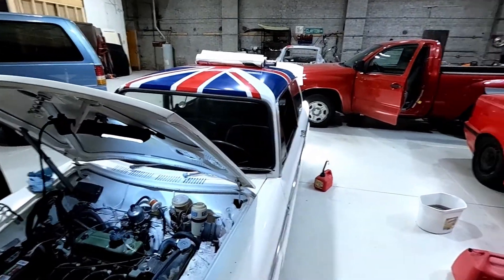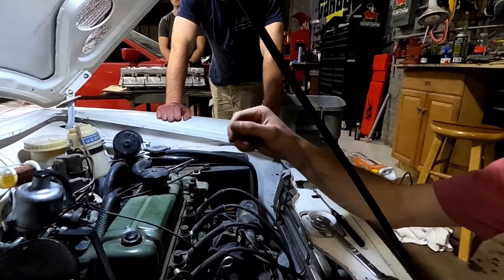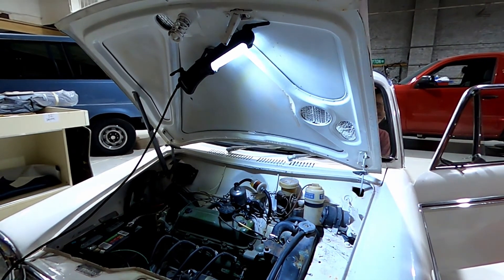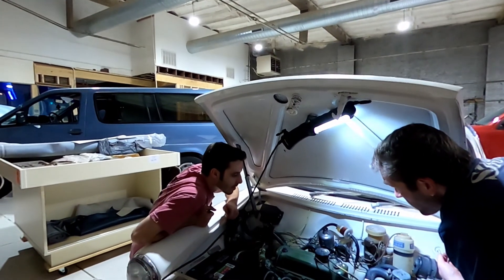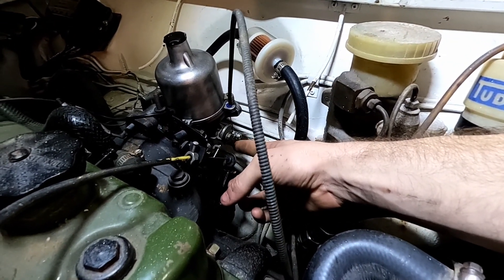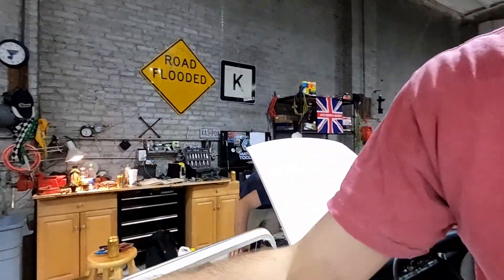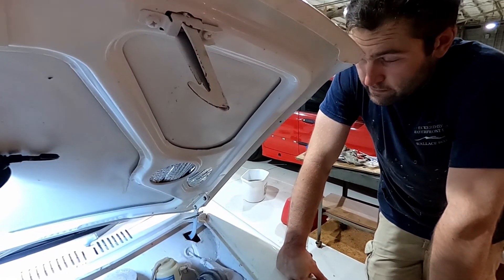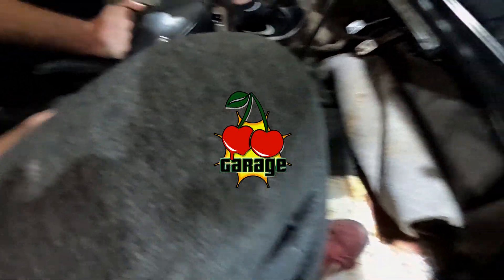The Mini Series: Episode 2 (Getting Monty Running)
In this episode, we dabble with tuning and repairing the S.U. carburetor on the Austin America, and see if we can get Monty running!